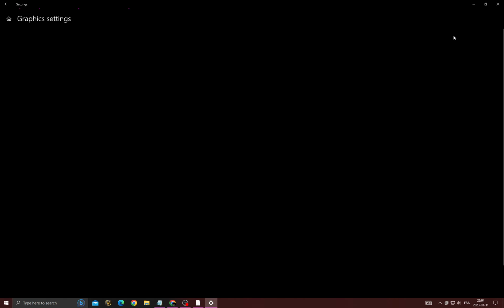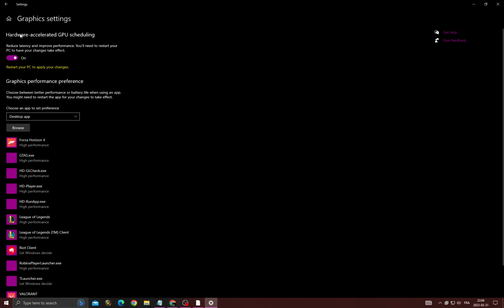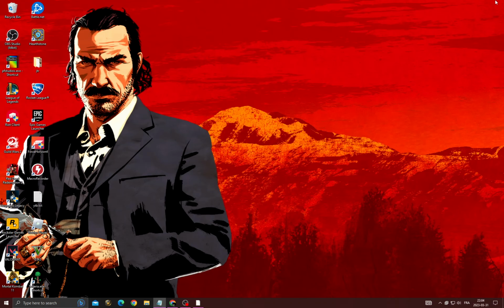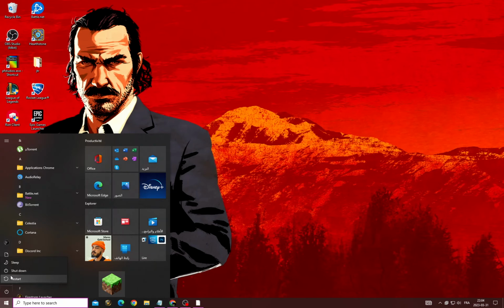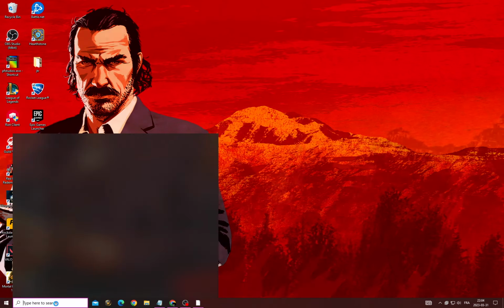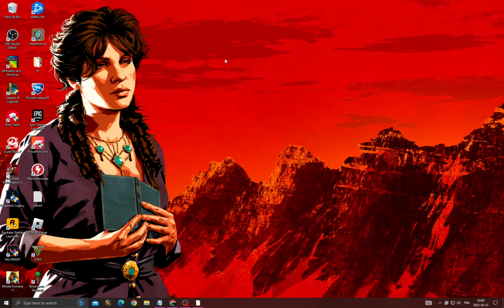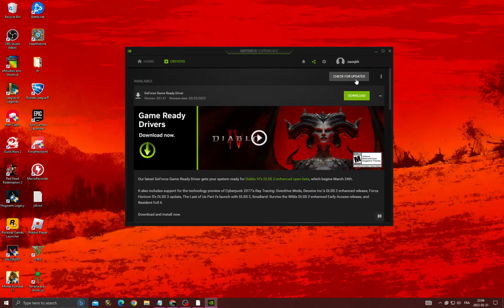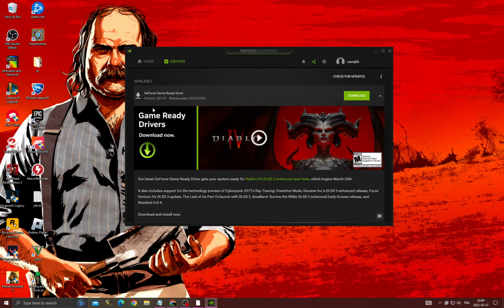How to Boost Your FPS |How to FIX Red dead Redemption 2 FPS DROP |Easy Ways to Fix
in this video we discuss :